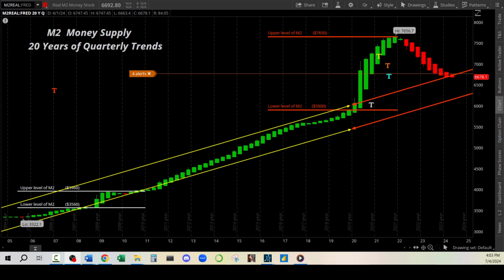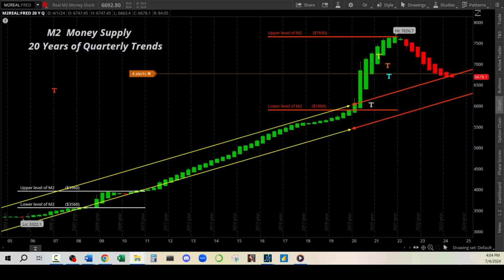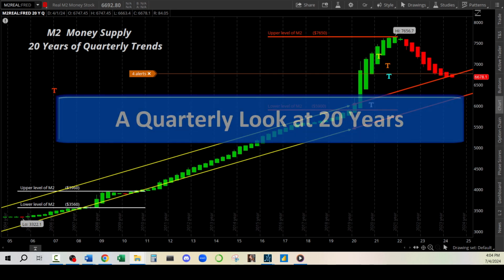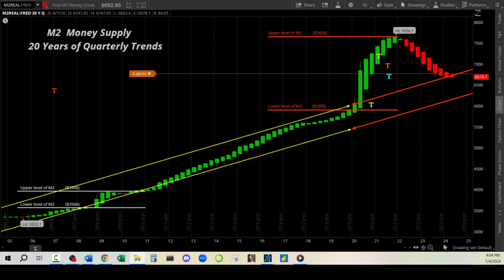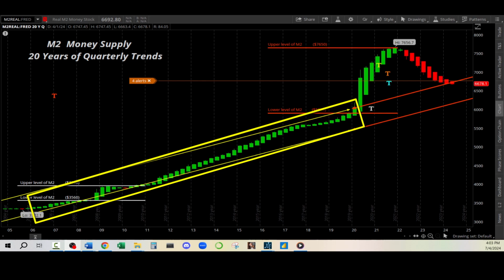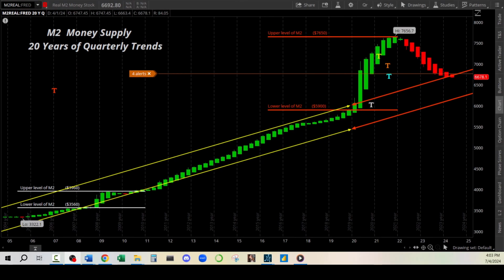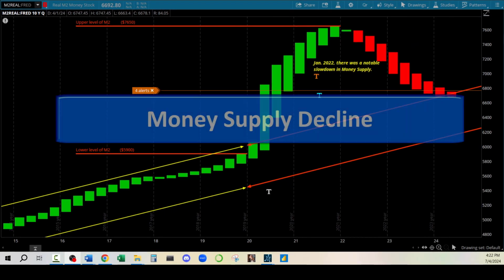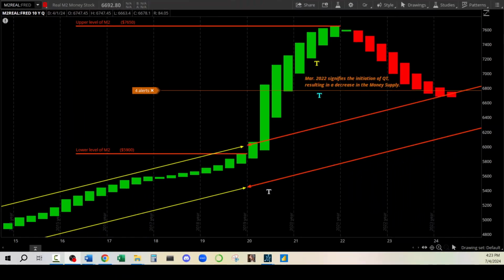The Money Supply: Divergent Trends in Quarterly vs. Monthly Analysis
Explore the contrasting trends in the money supply over a decade, revealing a decline in quarterly data and growth in monthly data. Understand the implications for economic policy and investment strategies.